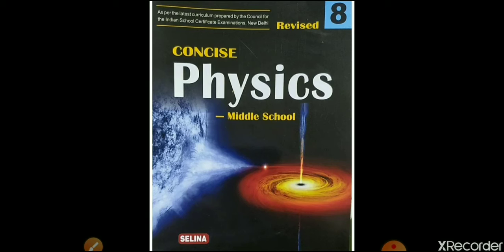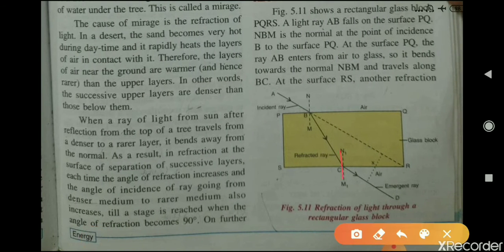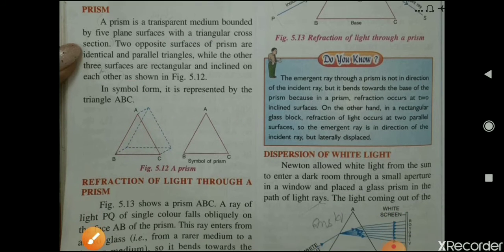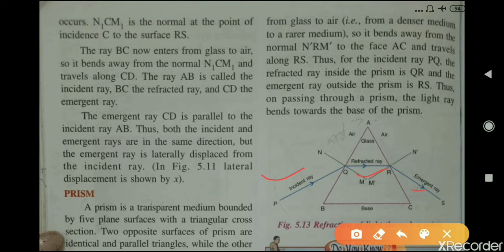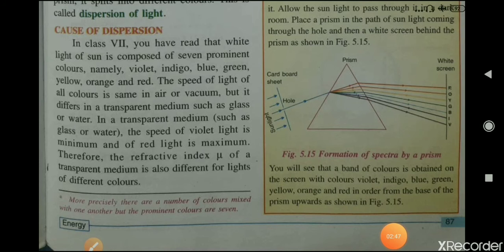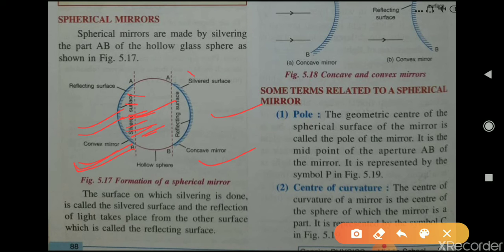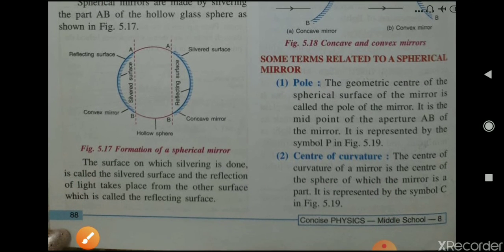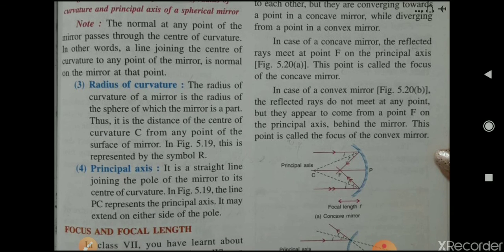Class 8 Physics, L-5 (Part 3)